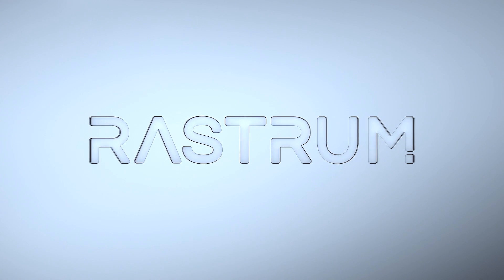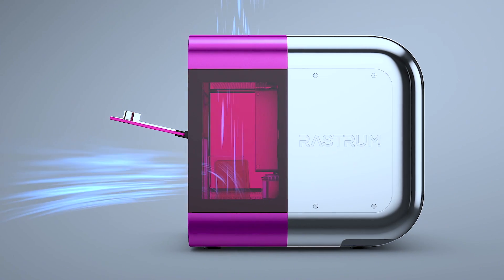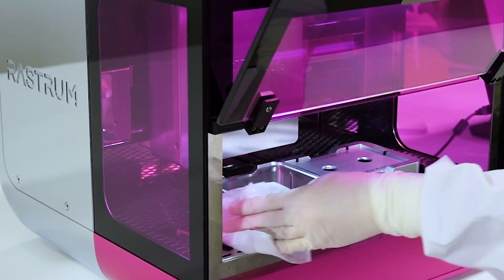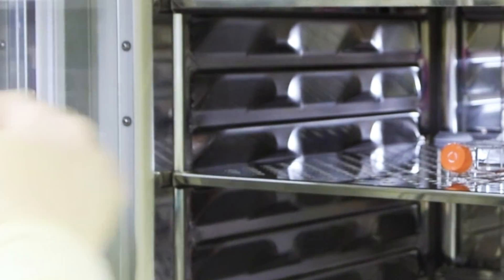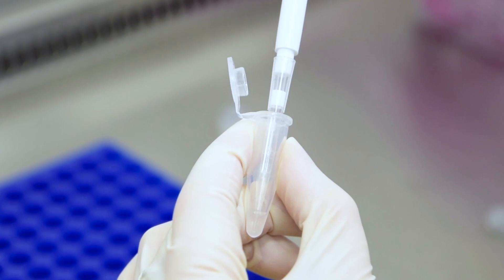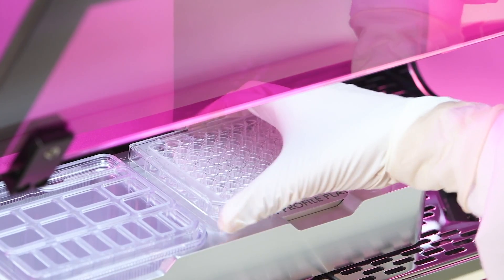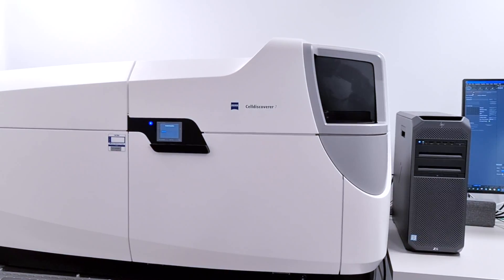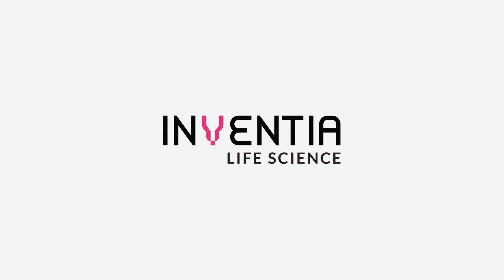RASTRUM™ Platform Workflow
Creating complex advanced 3D cell models is easy with Inventia Life Science's RASTRUM™ Platform. This video shows the simple workflow, requiring minimal user involvement. RASTRUM™ is a complete and efficient plug and play platform.